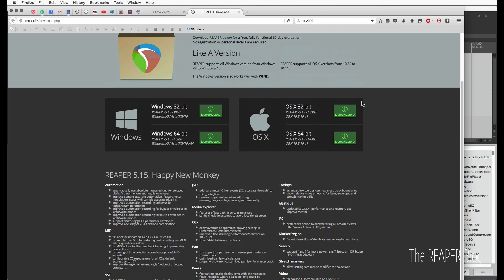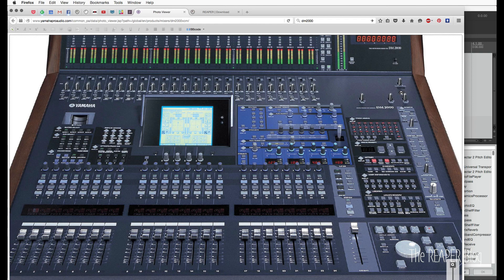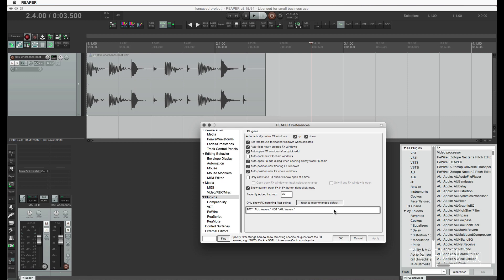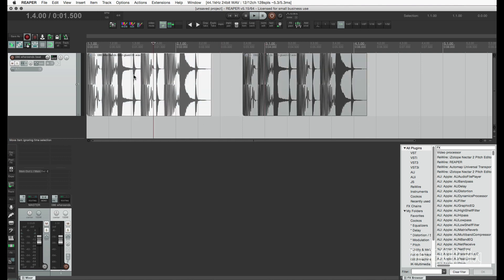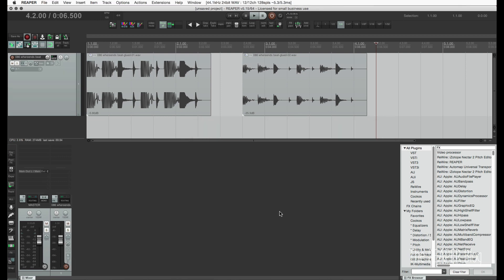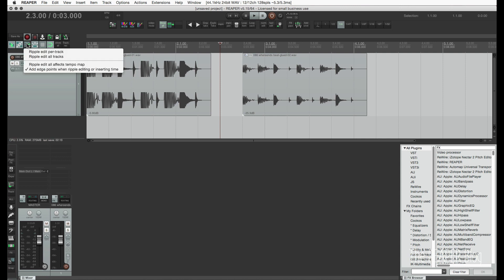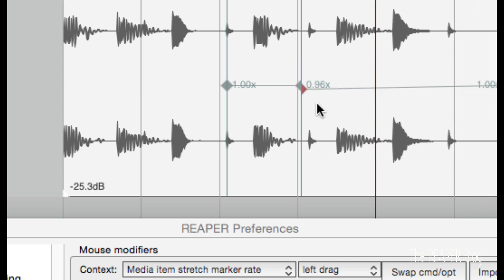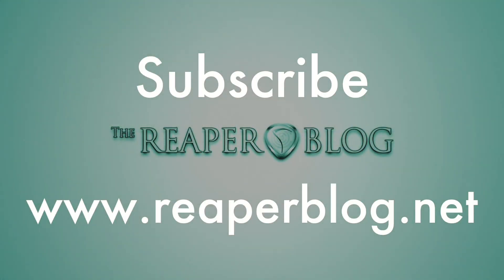What's new in REAPER 5.15 | Waves plugins; floating point peaks; ripple edit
Highlights from the v5.15 update.

0:35 - control surface support for HUI; DM2000
1:35 - élastique updated
1:55 - fx browser filter preference; Waves AU and AUi filtered by default (use VST or VST3 instead)
2:45 - extended range peaks for floating point files
4:30 - default path to save new projects
5:00 - fixed bug rendering with time selections + tail option; tail setting is saved with project, not global
5:45 - new ripple editing mode
6:30 - stretch marker rate mouse modifier
7:20 - vst presets fix for waves plugins